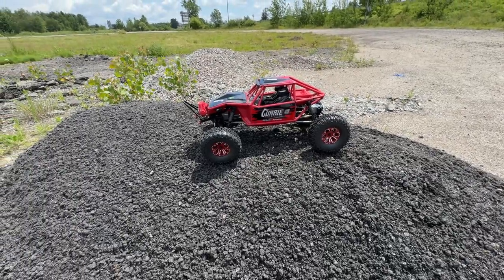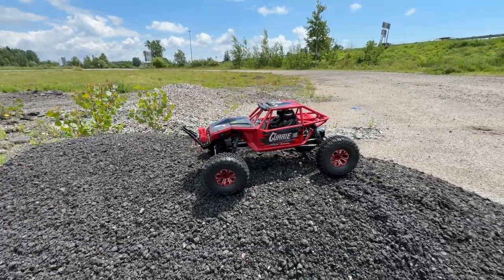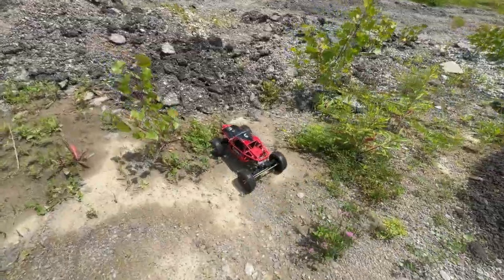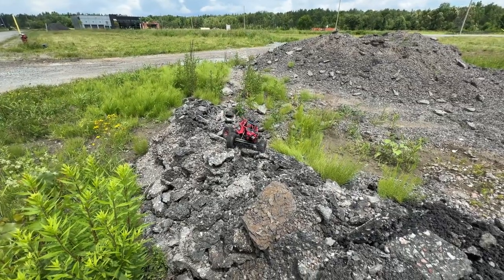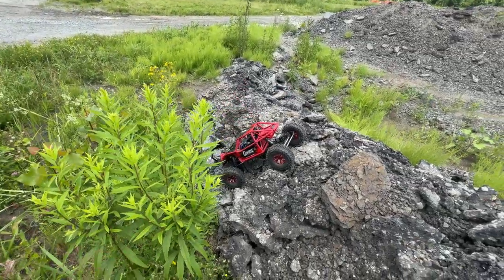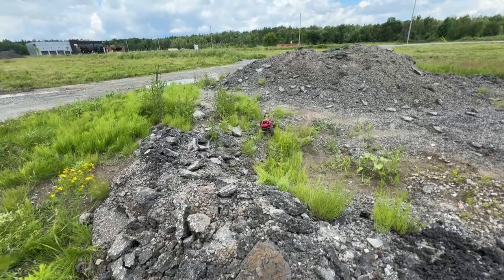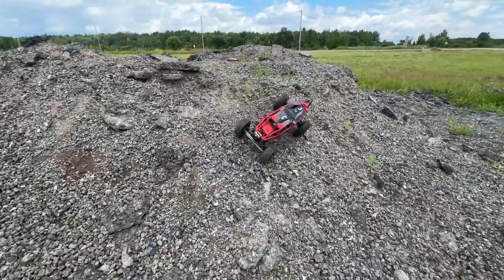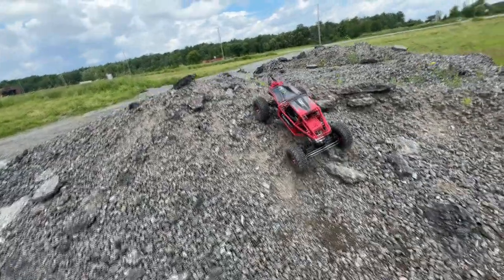Is It Worth It? Axial Capra 1.9